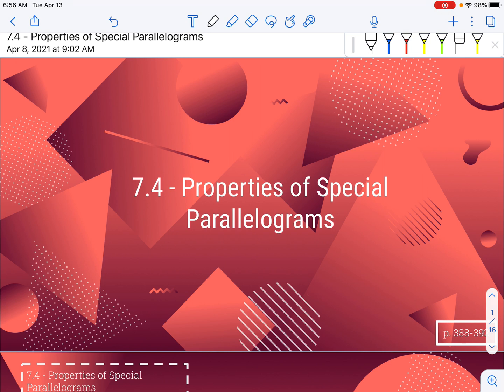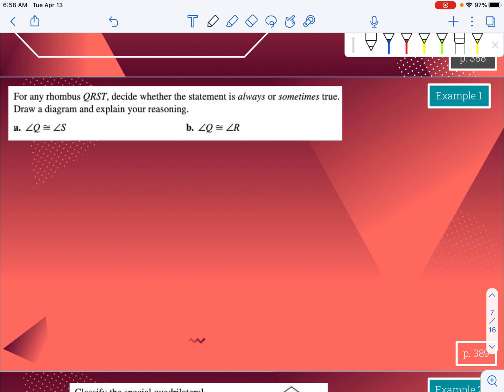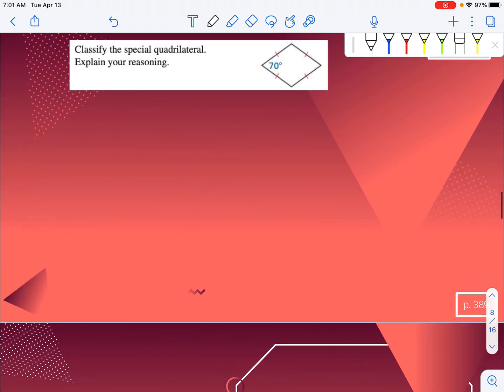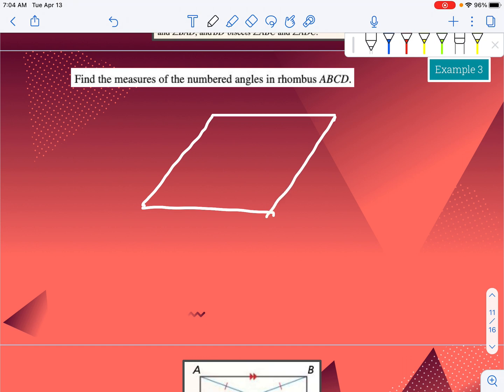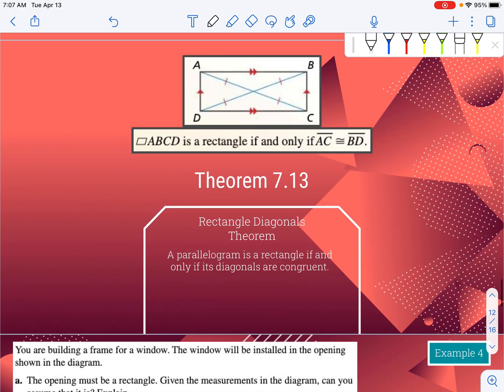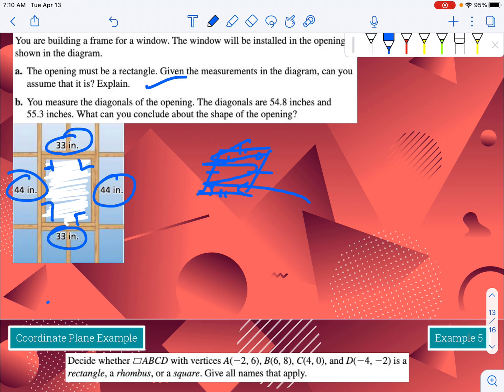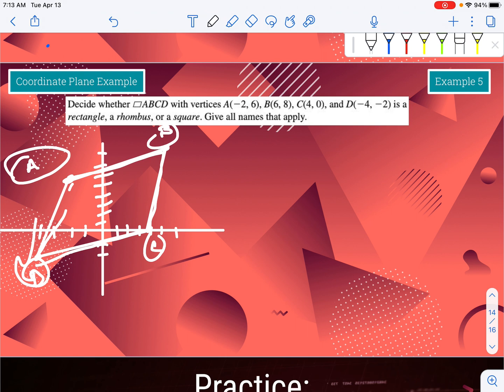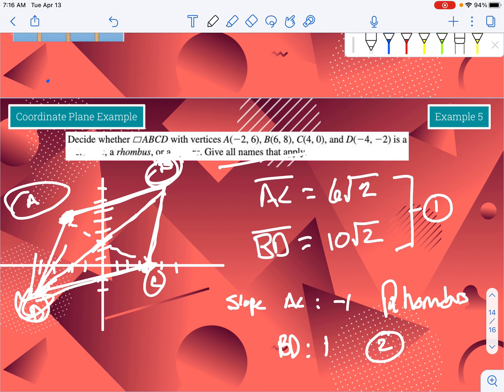Geometry B: 7.4 - Properties of Special Parallelograms